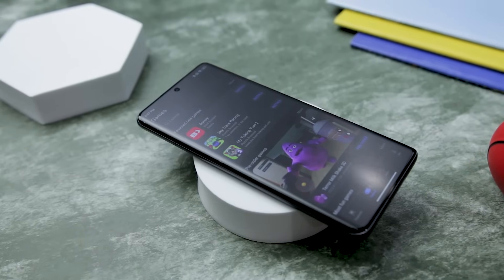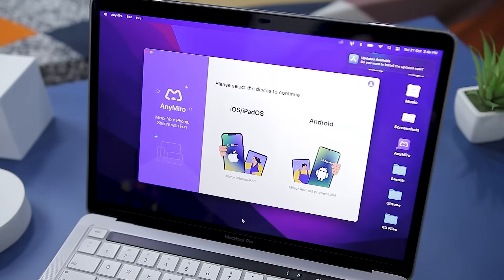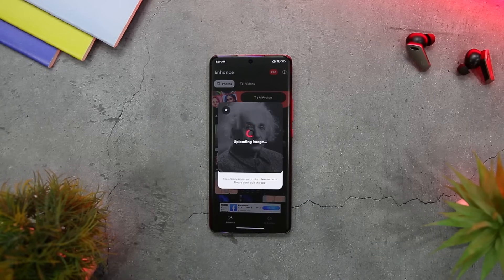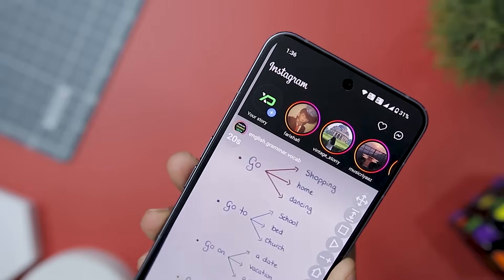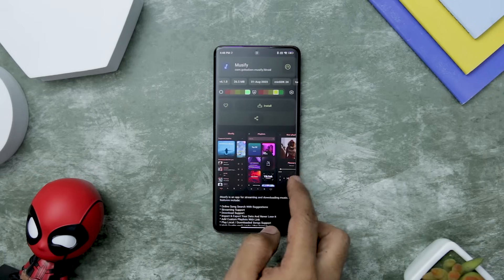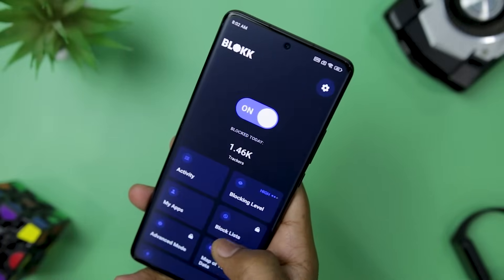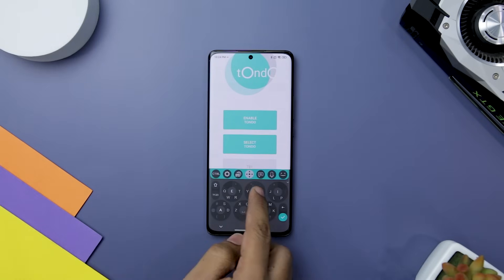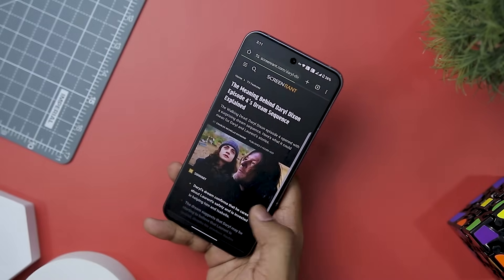Don't Overlook These: 10 Best UNKNOWN Android Apps That Deserve Your Attention! [2023]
7 UNKNOWN & HIDDEN Best Android Apps 2023 | Best Secret Apps For Android | Hidden Android Apps 2023 | Apps Not on Google Play Store | Unknown Android Apps

0:00 Best Unknown Apps 2023
0:25 AnyMiro
1:45 CleverType
2:50 Remini
3:56 Wallpaper Export
4:17 Flex Scroll
5:22 Tap To Translate
6:19 Neo Store
7:22 Blokk
8:27 File Converter
9:39 Tondo Keyboard
10:40 DNS Changer